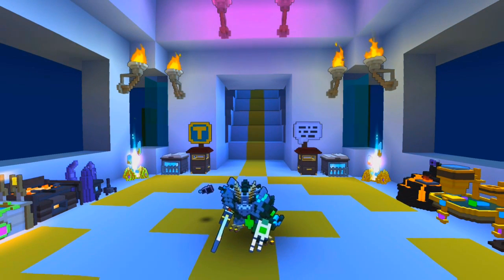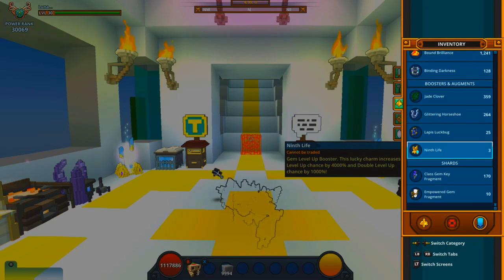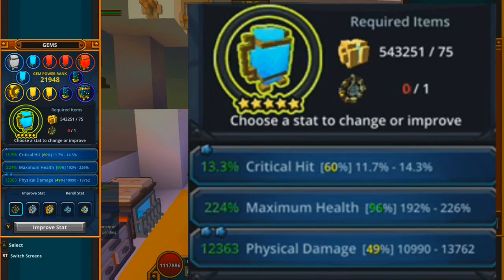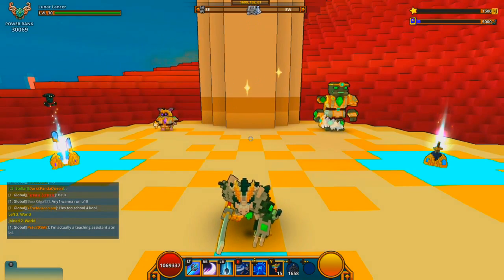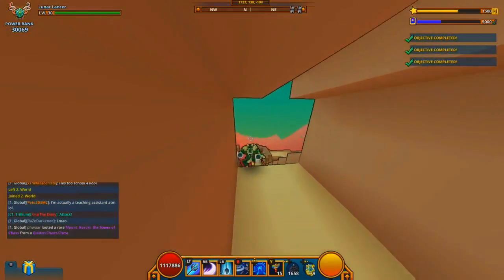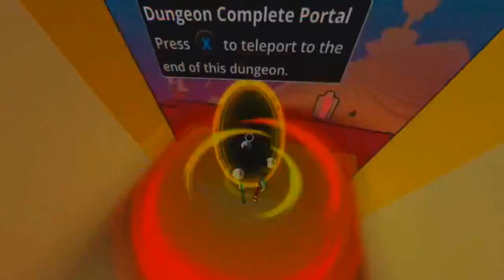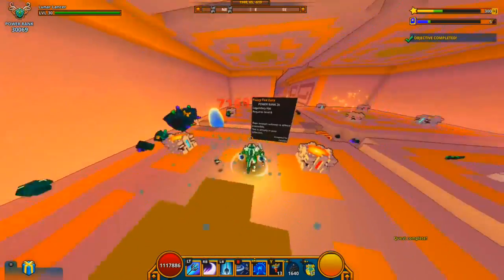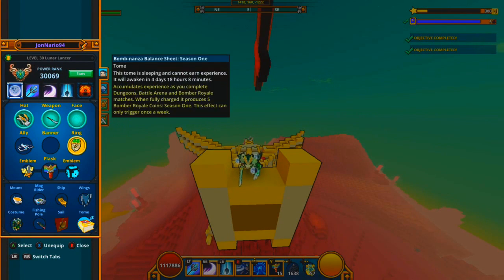Trove (Xbox one) 30k PR+ on every class - Episode 10 : Lunar Lancer 30k PR (Most interesting class)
Here it is the infamous 30 k pr Lunar lancer. Very interesting class indeed, and that's all I'm going to say *insert evil face*.

Let me know which class would you like to see in the next 30k pr vid.
I'll pick and pin the top rated comment.

Skip the intro @ 5:38

Type of music: Future Bass
Mood: Happy / Positive Vibes

Join the Trove's xbox club " JNMG Dark knights " if you want to be part of the mixer group.